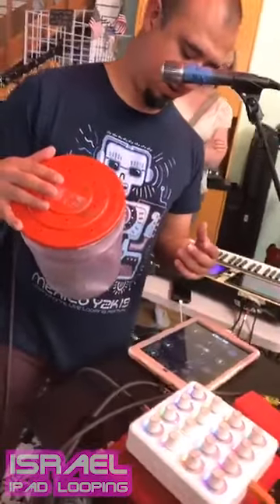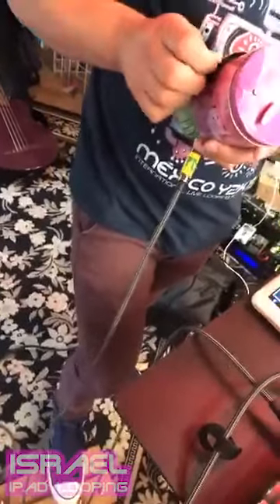Israel + iPad | Y2KLoopfest | The Guitar Shop Gear Demos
Israel + iPad  | The Guitar Shop
Thurs 10-24-19 | Gear Demos

Y2KLoopfest presents Live Gear Demos
as part of the Y2k19 Internatio0nal Live Looping Festival events

iPad Looper, Found Sound and Invention Artist Israel Peña, from Mexico, also does sound for the festival!

Jiuman Rascuach inicia en el 2009 cuando Israel comienza a crear música en solitario. Antes produjo varios proyectos con Coram Deo y Nahim Gomot. En las propuestas artísticas de Jiuman Rascuach se puede escuchar la influencia de ritmos como el hip hop (DJ Shadow, Beastie Boys, The Roots) y EDM (faithless, Pendulum, BT, Propellerheads). El primer disco de Jiuman Rascuach, titulado "El Jip Jop y otros Demonios" propone un sonido glitch auténtico y electrizante. Este trabajo se puede descargar en subspine.org (sello de música electrónica experimental independiente). En esta nueva etapa busca un sonido más lúdico haciendo uso de sonidos electrónicos mezclados con percusiones orgánicas. Actualmente Jiuman Rascuach se encuentra trabajando en el estudio para poder compartir nuevos tracks, a la par, están preparando sus presentaciones en vivo. Puedes seguir el proyecto en Facebook.com/JiumanRascuachOficial @jrascuach en Twitter y @jrascuachoficial en instagram.

Attend, support-join-like-share and tag
y2kloopfest and livelooping everywhere!

Video/streaming by Rejyna & Jazmyn of Jaz Marie Media Studios for the Y2K Festival Archives.

All material contained remain the property of the artist.  Any artist wishing so can have their video taken down or made private, just send an email to the festival at

Y2KLoopfest GearDemo Eliud Looperlative